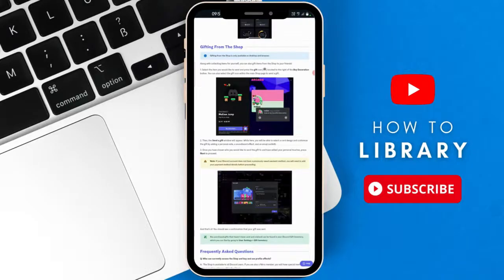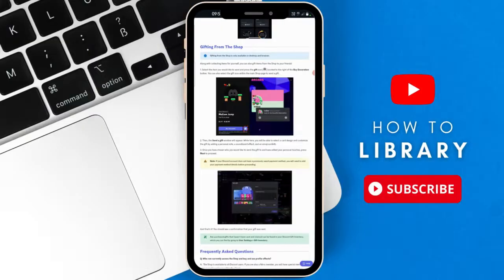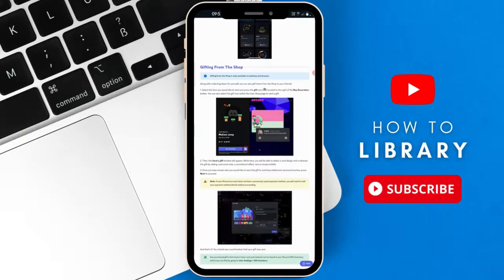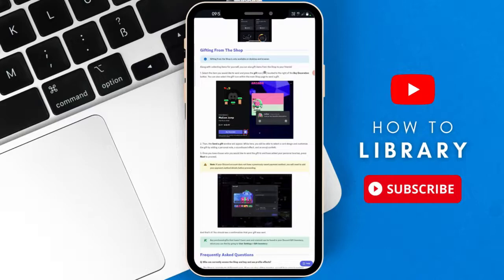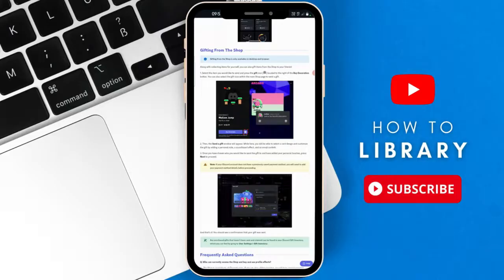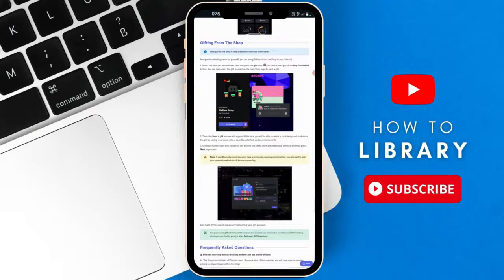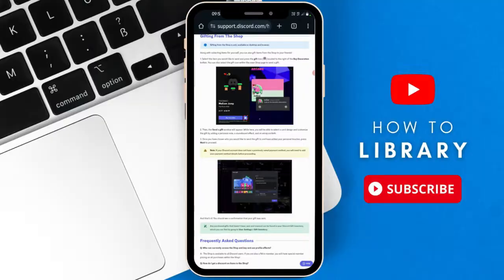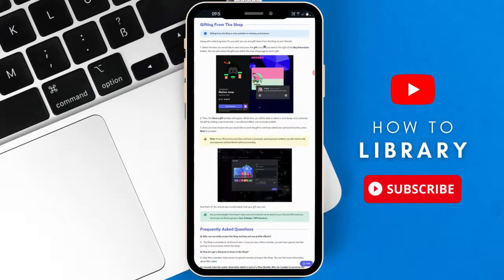How To Gift Shop Items On Mobile Discord (2024) Quick and Easy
Want to surprise your friends with the perfect gift on Discord? Our comprehensive tutorial on how to gift shop items on mobile will help you navigate the process with ease. From selecting the right item to completing the purchase, we've got you covered every step of the way.